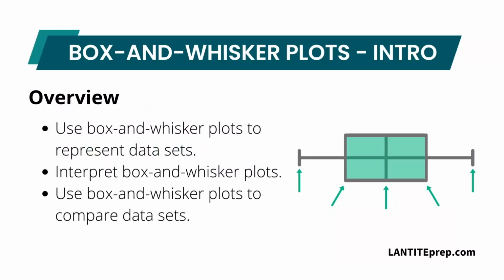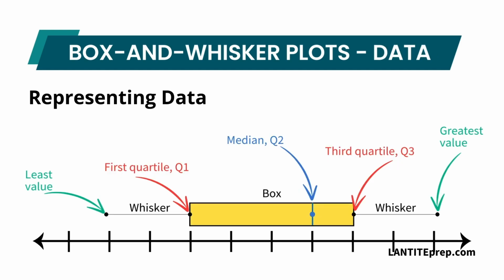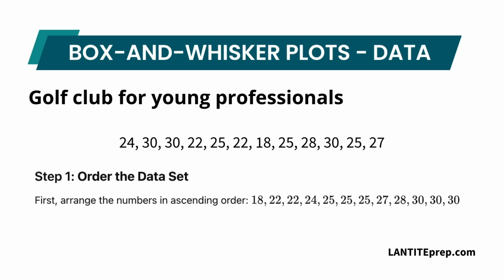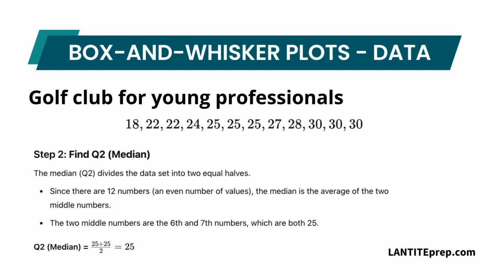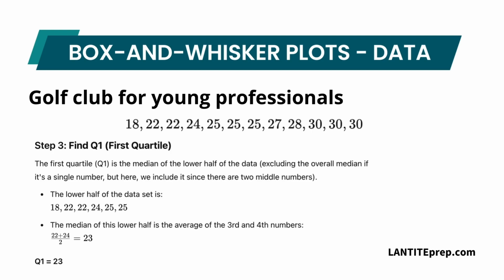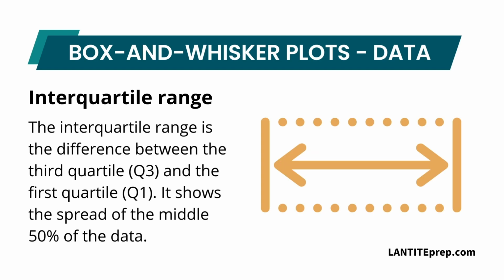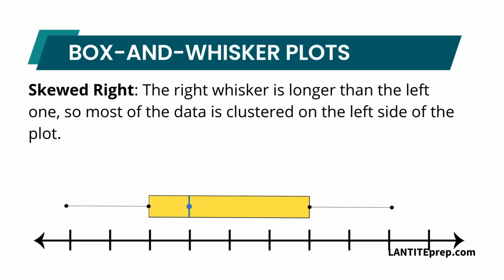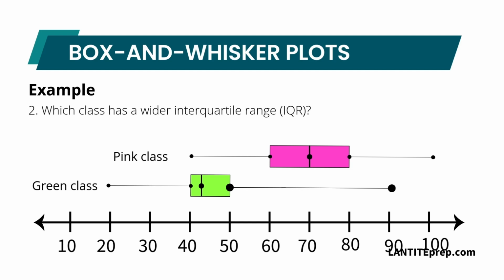LANTITE Exam and ACER Test Prep Math Lesson 22 Box and Whisker Plots